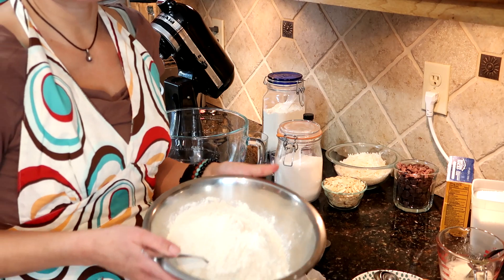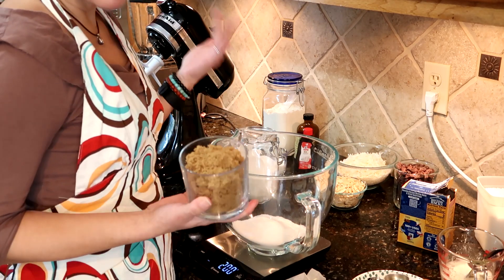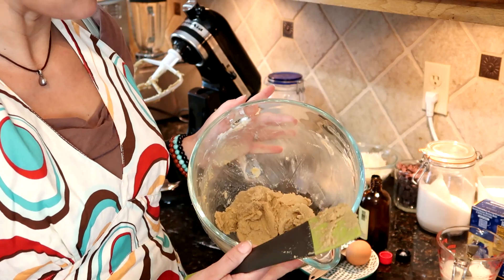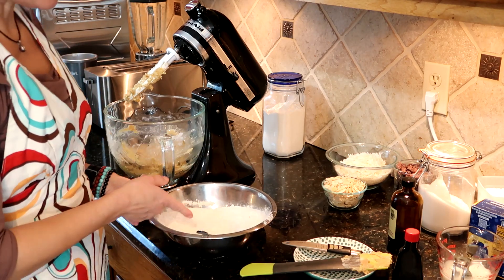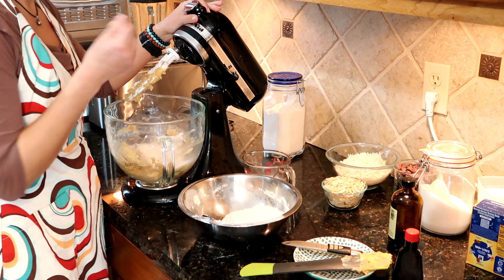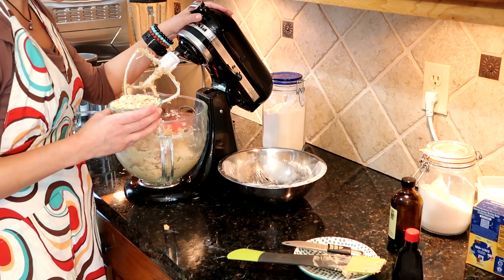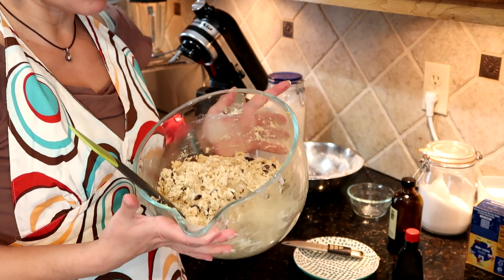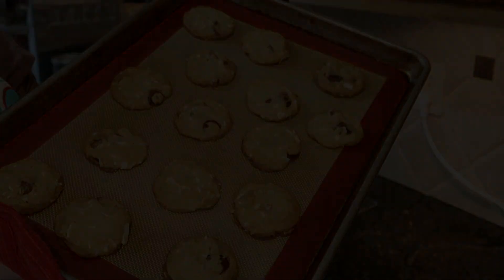Chocolate Chip Cookies with Almond & Coconut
These cookies are adapted from my all-time favorite chocolate chip cookie recipe. They pack the classic Almond Joy candy bar flavors of coconut, almond, and chocolate (milk and dark) into cookies with browned edges and chewy centers.

Ingredients:
3 1/2 cups/ 437 g flour
1 tablespoon baking soda,
1 teaspoon salt
1 stick/ 4 oz butter, softened to room temperature
1 stick/ 4 oz margarine*, softened to room temperature
1 cup/ 200 g granulated sugar
1 cup/ 215 g brown sugar (light or dark)
1 teaspoon vanilla
1/2 teaspoon almond extract
1 tablespoon milk
1 egg
1/2 cup vegetable oil or coconut oil
1 1/4 cups/ 150 g unsweetened** dried coconut
10 oz/ 280 g choc chips, bittersweet, milk or a mixture
1 cup/ 120 g slivered almonds

Place flour, baking soda, and salt in a large bowl, stir to thoroughly combine, and set aside. Place the butter, margarine, and sugars in the bowl of a stand mixer or in any large bowl. Mix on medium low until combined, then continue to mix on medium until light and fluffy, scraping down the bowl as needed. Add the egg, milk, vanilla, and almond extracts and mix to combine. Add flour mixture in three parts, alternating with the oil, mixing until combined after each and scraping down the bowl as needed. Add coconut and chocolate chips and mix briefly to combine. Carefully stir slivered almonds into dough with the mixer or a wooden spoon. The cookies can be baked right away, but to develop a subtle caramel flavor allow the dough to sit, tightly wrapped, in the refrigerator for 36 hours or up to three days. When you are ready to bake, preheat the oven to 350 and scoop dough into tablespoon-sized mounds onto a cookie sheet lined with parchment or a silicone mat. Bake for 10-12 minutes, until cookies are lightly browned at the edges but still soft to the touch in the center. Tightly wrap unbaked dough or scoop into individual cookies and freeze until solid, then store in an airtight bag or container in the freezer and bake as desired. If baking from frozen, either let dough thaw on the cookie sheet or add 1-2 minutes to the baking time.

*The margarine contributes to the cookies' texture, you can substitute use 5 tablespoons of vegetable shortening and 3 additional tablespoons of butter, or replace all of the margarine with butter.
**If you are using sweetened dried coconut, use 2-3 tablespoons less granulated sugar.

Yield: 92 tablespoon-sized cookies (if all the dough makes it to the oven)
Storage: store baked cookies in an airtight container; tightly wrapped cookie dough keeps well in the refrigerator for 3 days; scoops of cookie dough keep well in the freezer for a year

More chocolate chip cookies:
(my all-time favorite chocolate chip cookies)